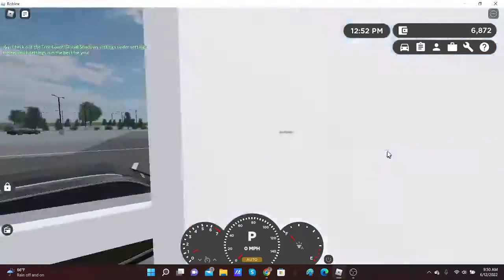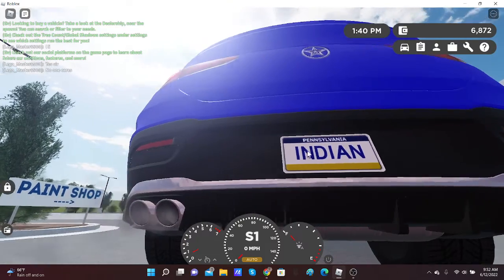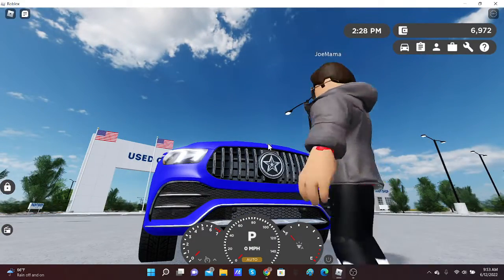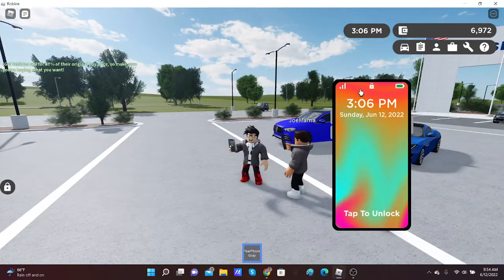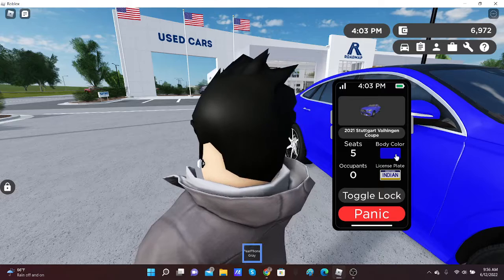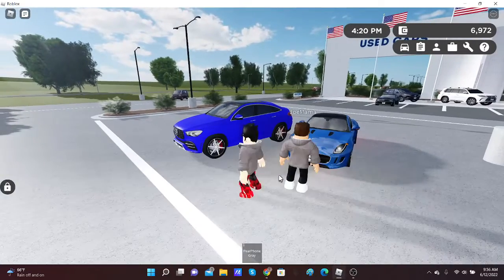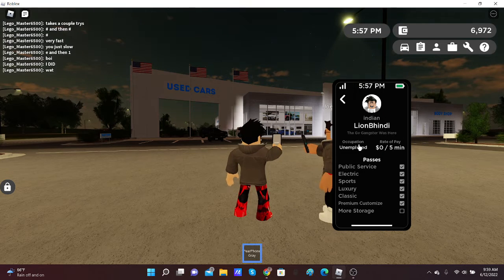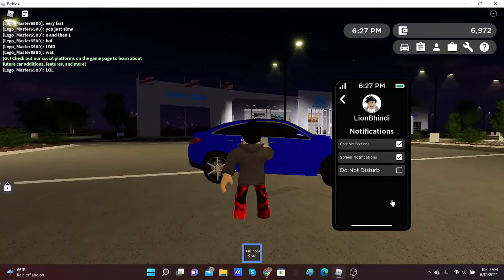Gv update and gvos review!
In this video i review the new GVOS and one new car with my friend JoeMama